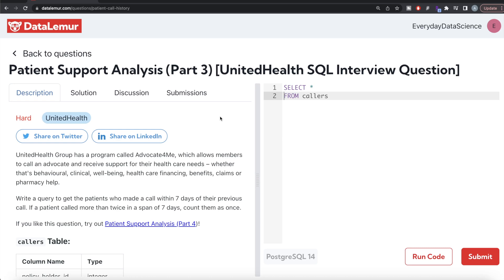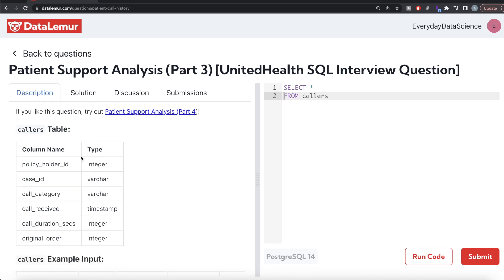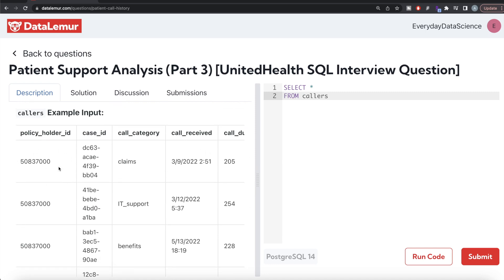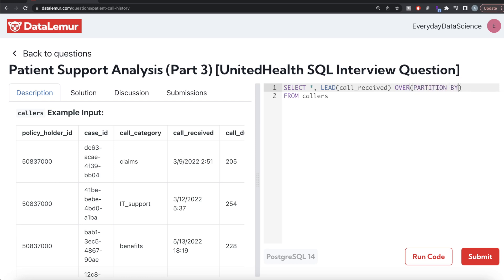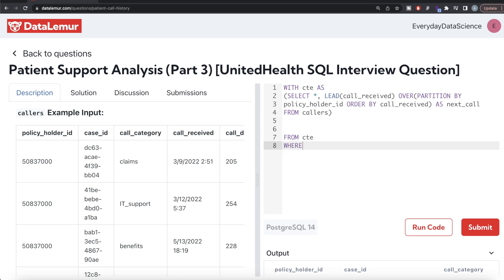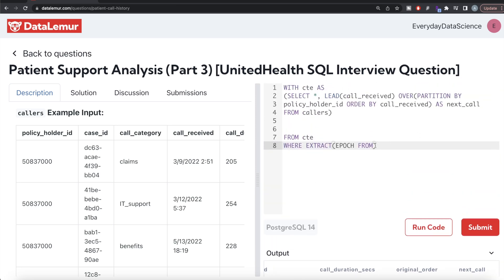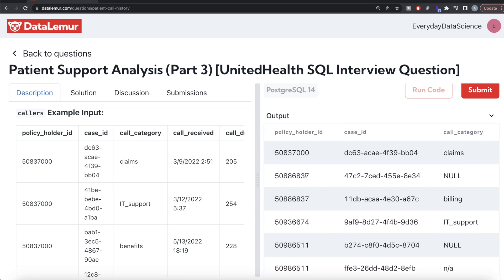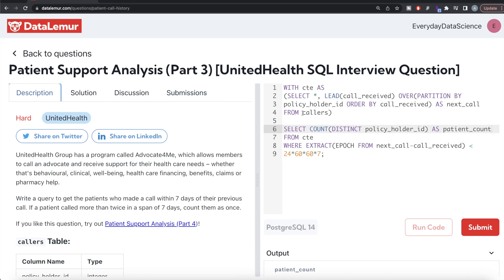(Part 3) UHG Interview Question Solved - SQL | "Patient Support Analysis" | Everyday Data Science